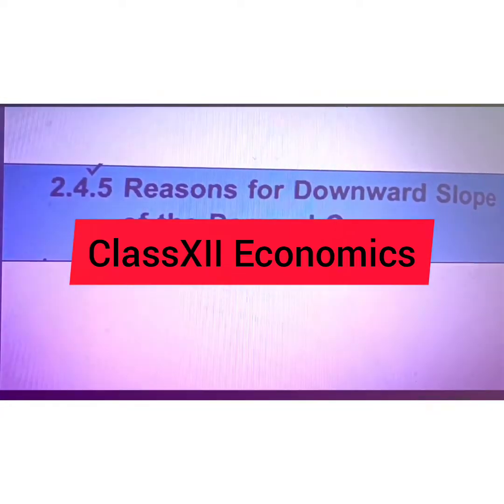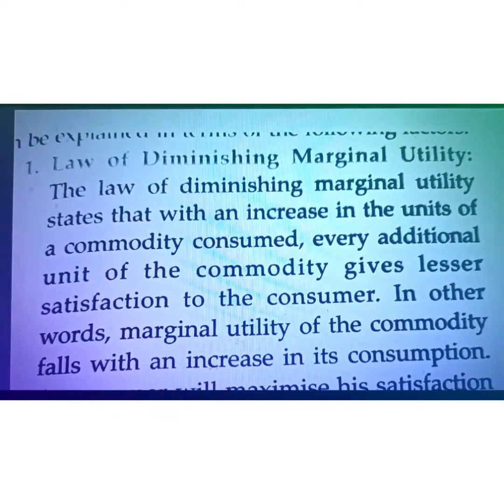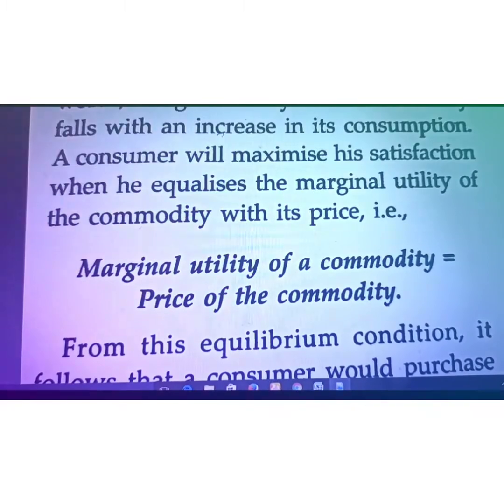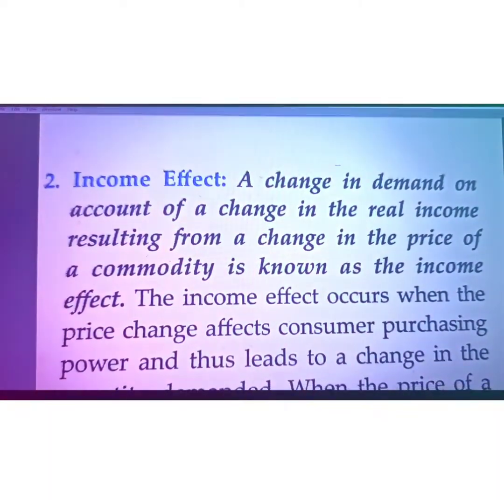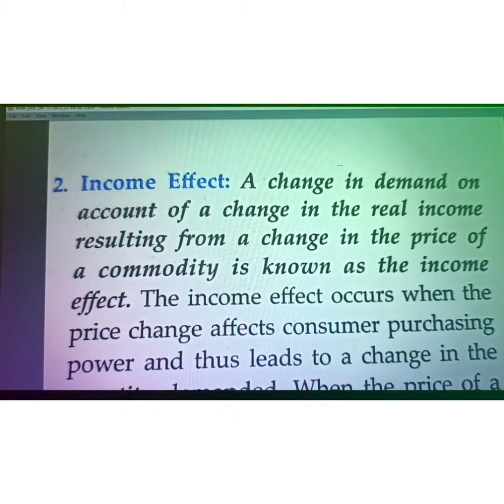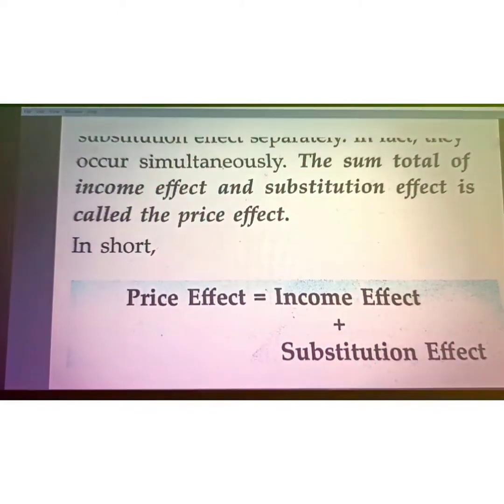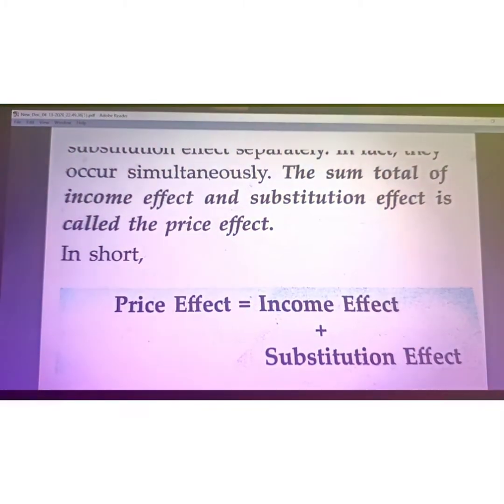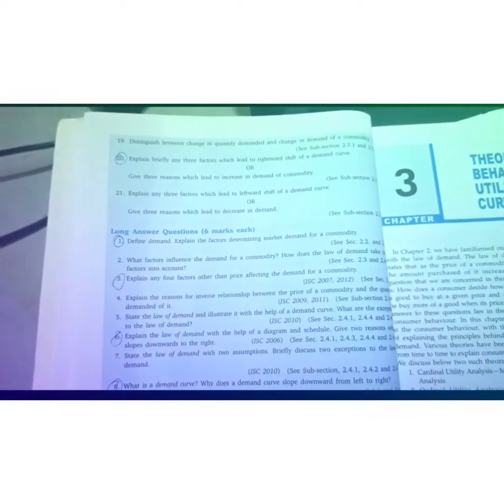CLASSXIIEconomicsreason s for downward slope of demand curve